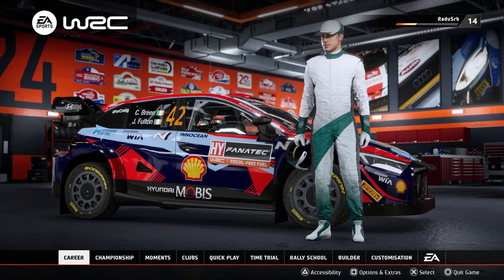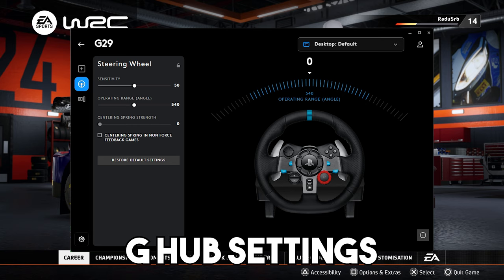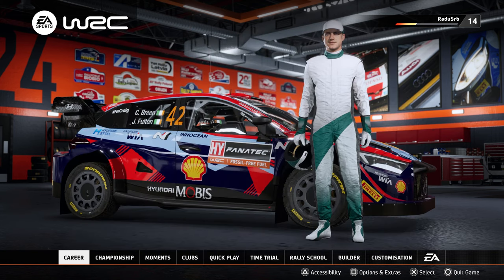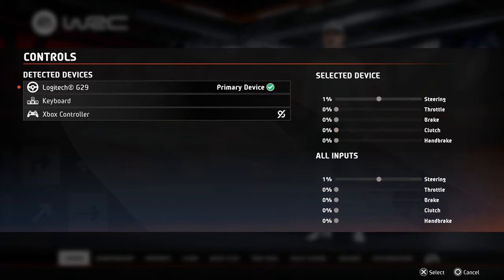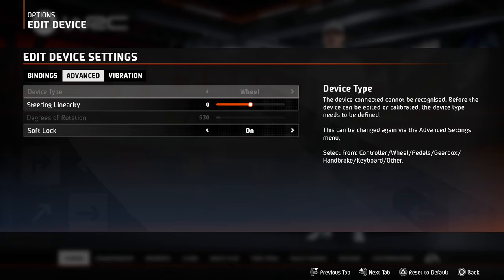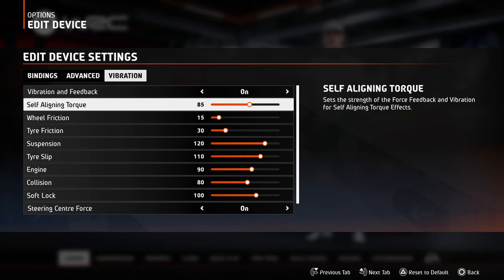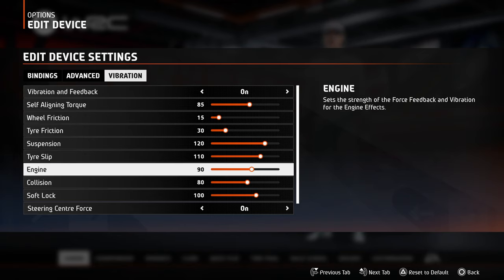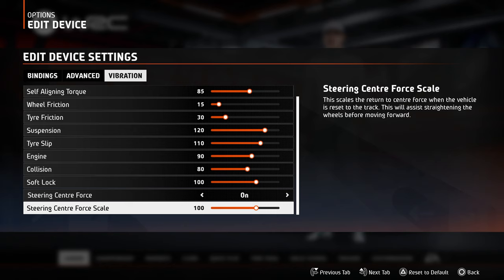EA Sports WRC Logitech G29 Settings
EA Sports WRC Logitech G29 Wheel Settings

In case you ever wondered and wanted the same settings for your Logitech G29 Wheel, these are mine. It's a short video displaying the EA Sports WRC Force Feedback settings for the Logitech G29. Enjoy and have fun rallying.